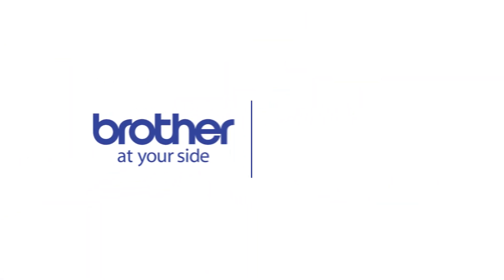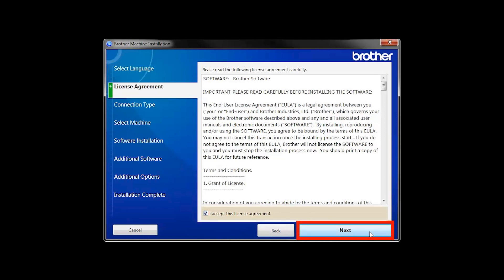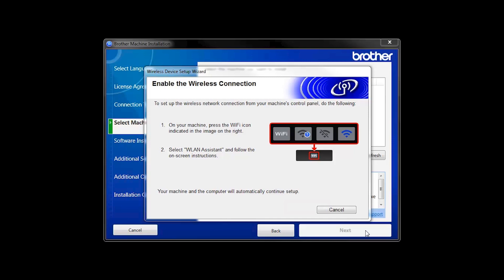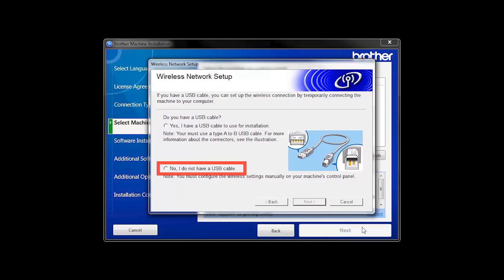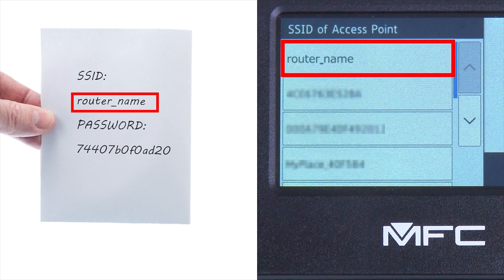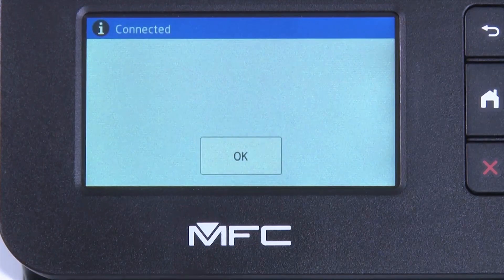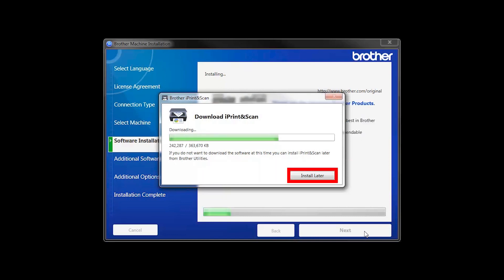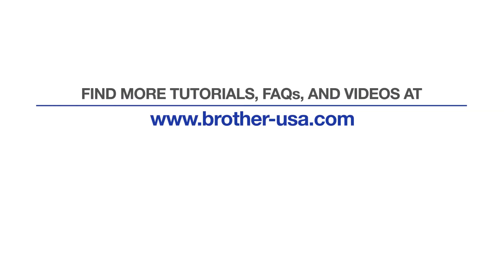Connect MFCL3770CDW to a wireless computer - Windows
Learn how to connect your Brother MFC-L3710CW, MFC-L3750CDW or MFC-L3770CDW color laser printer to a wireless computer using Windows in this video tutorial.

Models covered:
Brother MFCL3710CW
Brother MFCL3750CDW
Brother MFCL3770CDW

Chapters:
Intro 00:00
Models Covered 00:10
Insert or Download the software 00:20
Running the Installer software 00:32
          Alternate connection methods 01:00
          Enable Wireless window 01:18
          Failed to Connect window 01:45
          Locate SSID and Network Key 01:55
          Machine control panel 02:03
Continue setup with the Installer 3:15
iPrint&Scan install 3:30
PaperPort Install 03:42
User’s Guide and Registration 03:56

Transcript:
Welcome. Today we're going to connect your Brother MFC-L3770CDW to a wireless computer using the setup wizard

This video will cover multiple models and operating systems even though your machine may not match the model on the screen the overall process will be the same. (Video covers Covers MFC-L3710CW and MFC-L3750CDW wifi setup as well.)

When prompted to switch the interface to wireless Press “Yes”

Select “Setup Wizard” from the option list. When “WLAN Enable” appears on the LCD window press “Yes.”

Click the checkbox next to “Checked and confirmed” and click “Next”

Click "Next"